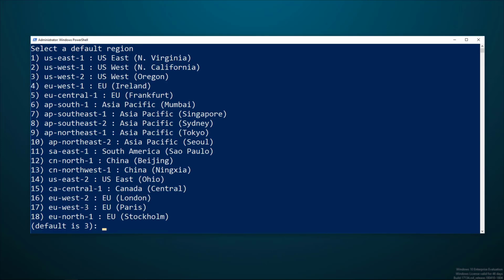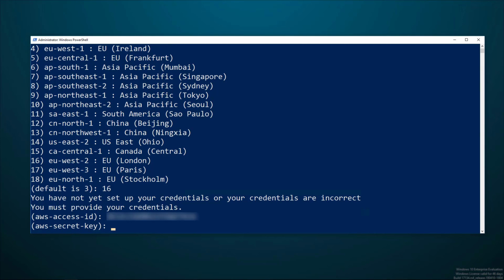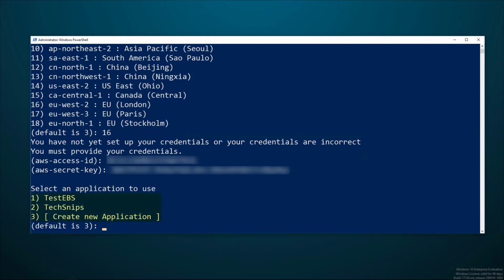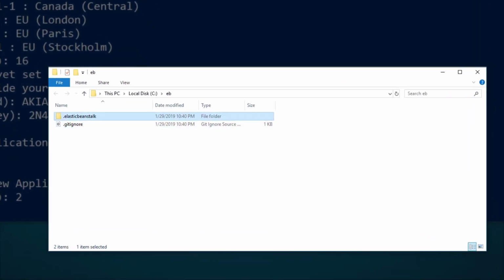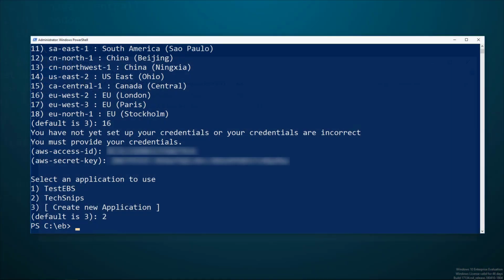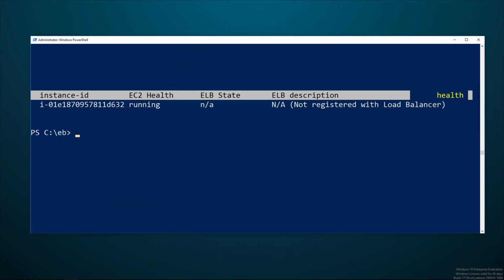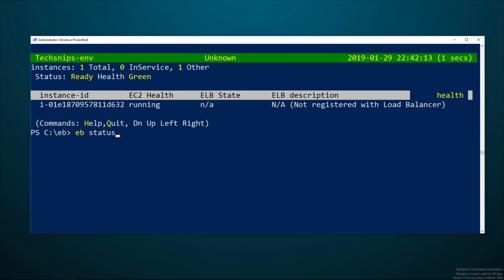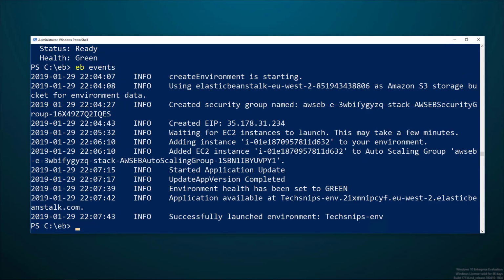How to Configure and Use the Elastic Beanstalk CLI for Basic Health Checks